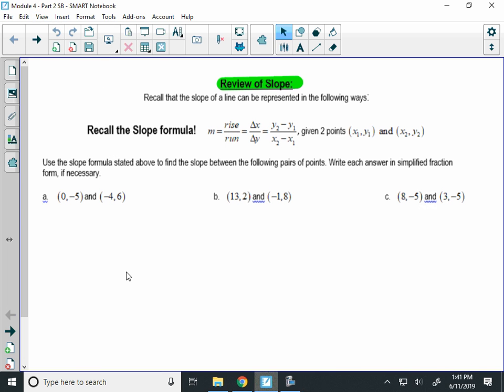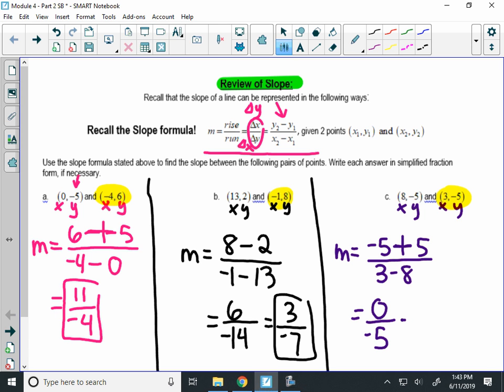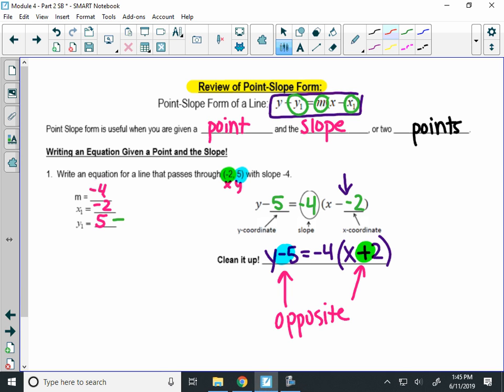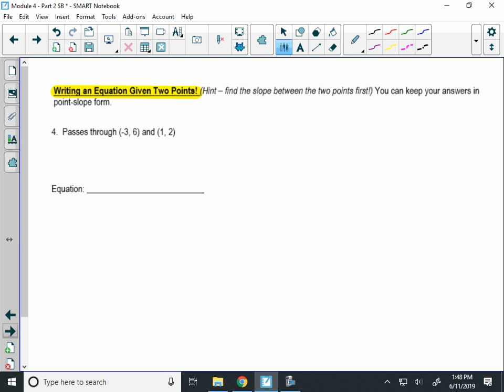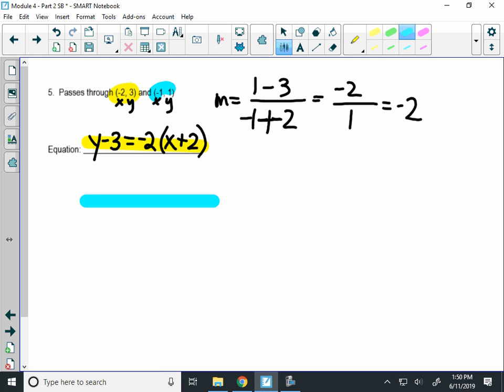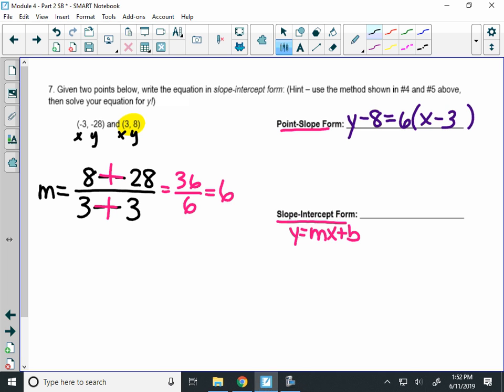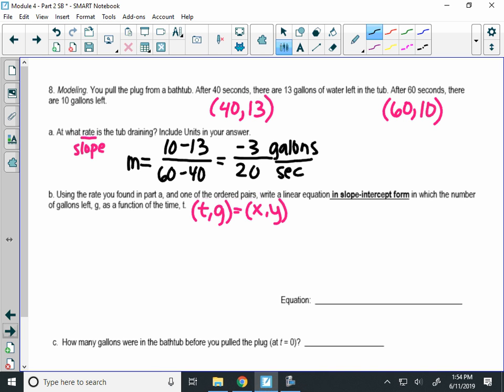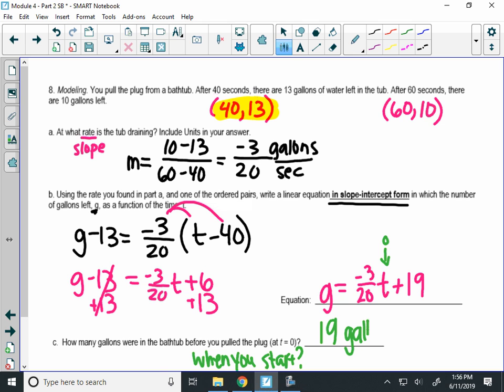Module 4 Part 2